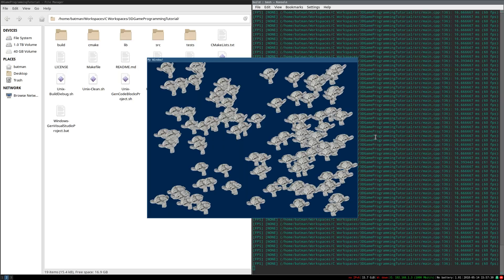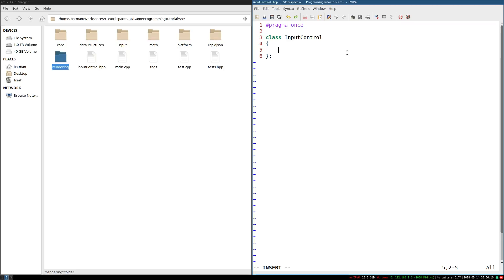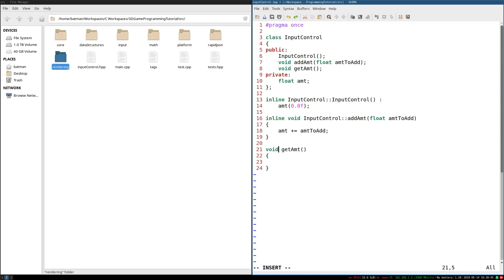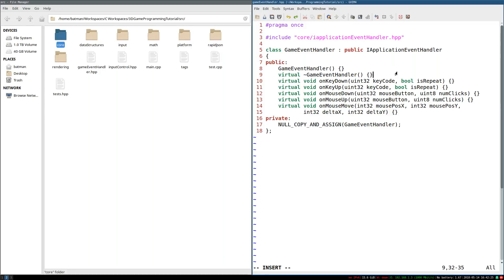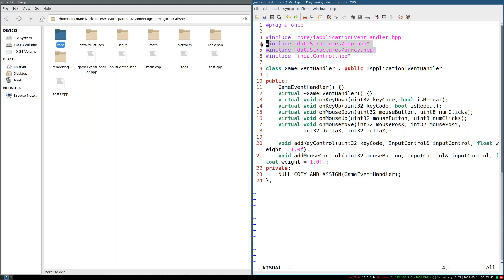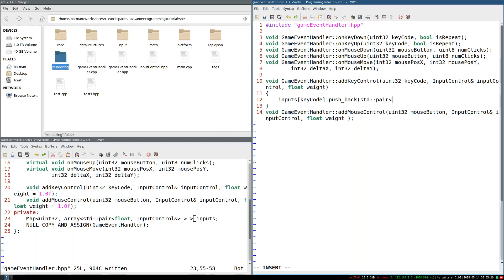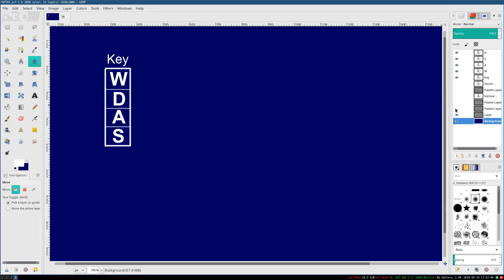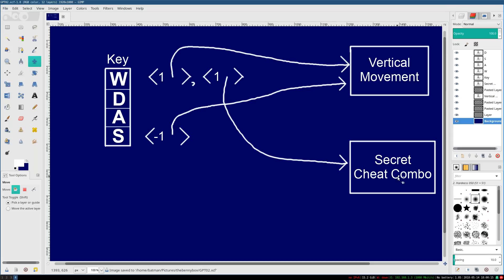#2 3D Game Programming Tutorial: Input Frontend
Mission 2: Separate the game from the input. The game shouldn't care what the input is or where it comes from, only how it needs to respond to it. Today, we isolate the input system from the rest of the game and set up the core data structure for efficient input processing.